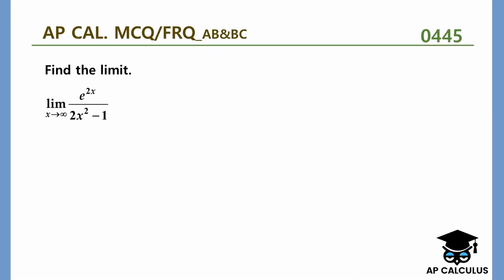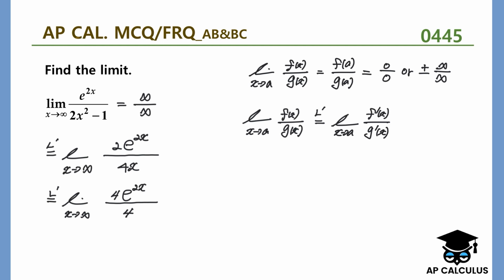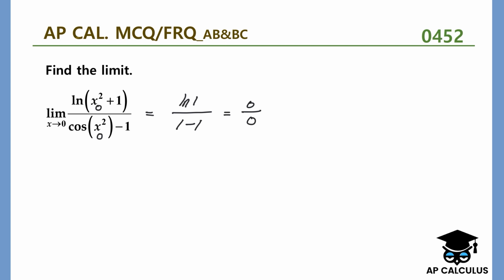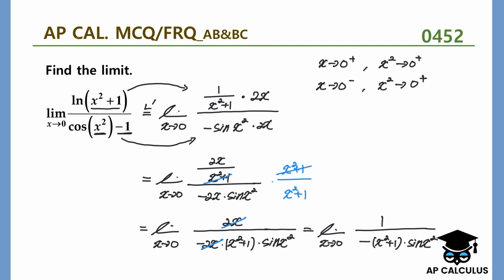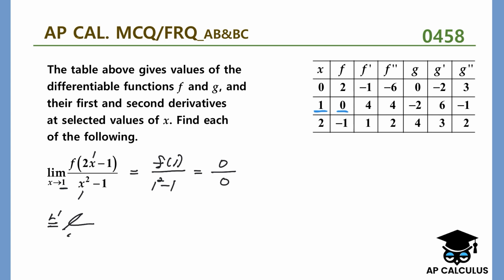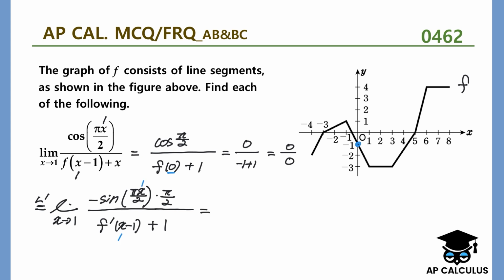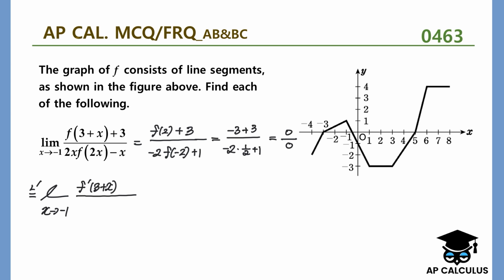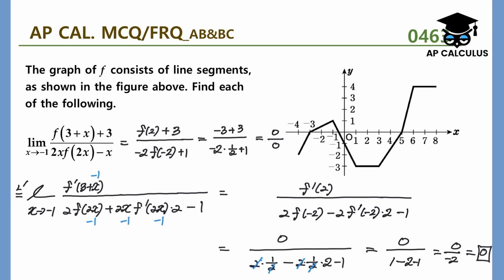𝗔𝗣-𝗖𝗔𝗟𝗖𝗨𝗟𝗨𝗦 𝗔𝗕&𝗕𝗖 Exam Prep #19 | Ch 4-4. L'Hopital's Rule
✅ This video is part of the AP Calculus AB&BC series and is designed to help prepare students for the L'Hopital's Rule section of the exams.
We hope that solving these six selected problems will be very helpful for your exam preparation.